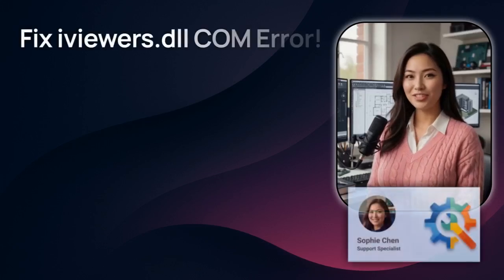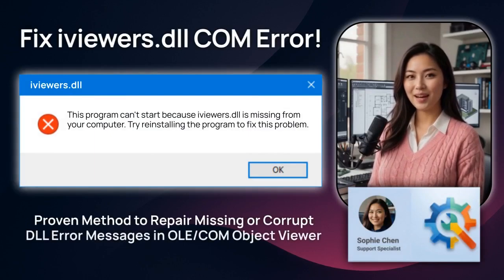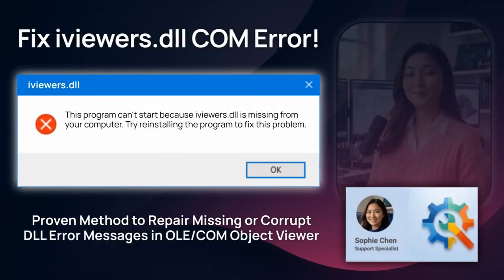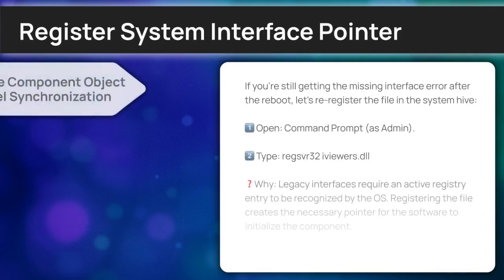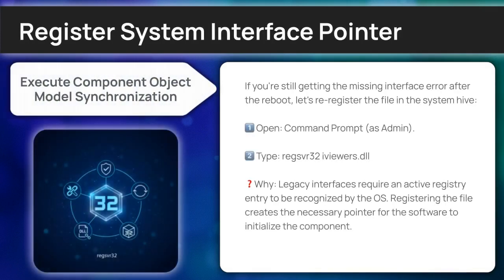Fix iviewers.dll COM Error!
Iviewers.dll: Guide to Help You Troubleshoot Application Errors from Missing or Corrupt DLLs in OLE/COM Object Viewer. 🛠️⚙️ An optional utility for maintenance or diagnostics can be found

Running into a 'Iviewers.dll not found' error? This usually means Windows can’t locate or register a required component that OLE/COM Object Viewer depends on.

What is Iviewers.dll? The Interface Viewers library. Part of the OLE/COM SDK, it provides unmanaged routines for visualizing COM interface structures and Type Libraries. It facilitates the orchestration of binary metadata manifests for developers to inspect data-link properties.

Acting as a key Windows Component Library DLL, Iviewers.dll utilizes the COM Server for OLE/COM Object Viewer functionality. Follow along as I demonstrate practical troubleshooting steps that may help resolve the error and restore normal functionality.

▶ Video Overview:

- Review the iviewers.dll documentation
- Register System Interface Pointer
- Reconnecting iviewers.dll components and dependencies

Timestamps:

00:00 - How to Fix iviewers.dll Error on Windows PC
00:14 - What Is iviewers.dll File and Is It Safe
00:37 - Reinstall System Library Using SFC Scan
00:58 - Reboot to Clear Temporary Locks on iviewers.dll
01:16 - Re-register iviewers.dll with regsvr32
01:56 - Avoid Corrupt or Fake iviewers.dll Files